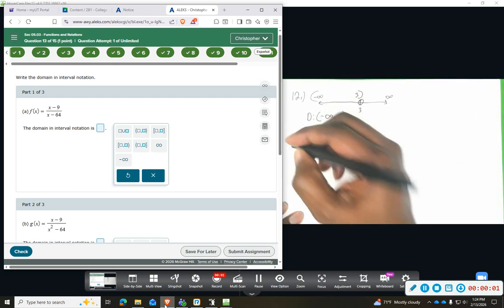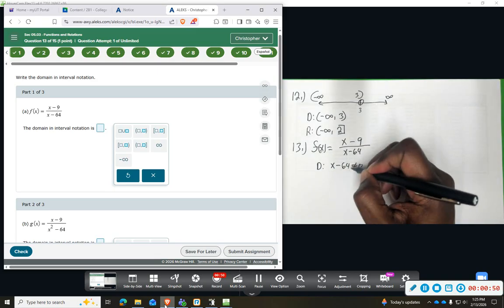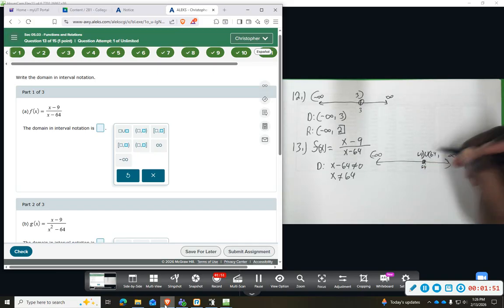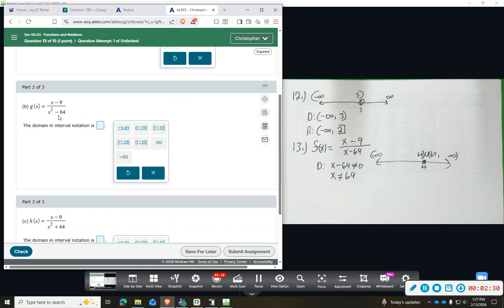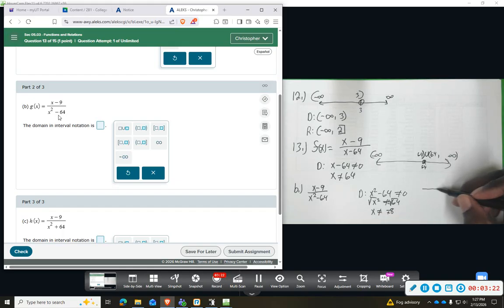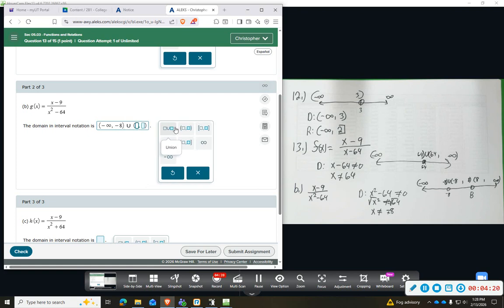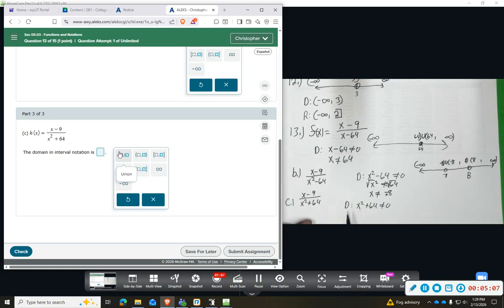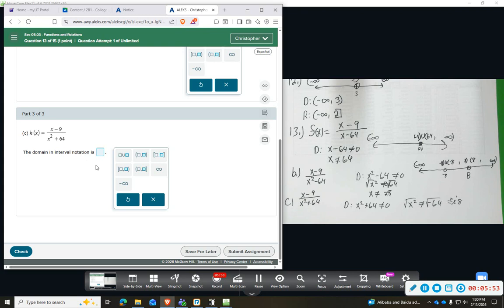LIT Aleks CA 5 3 Functions and Relations 13